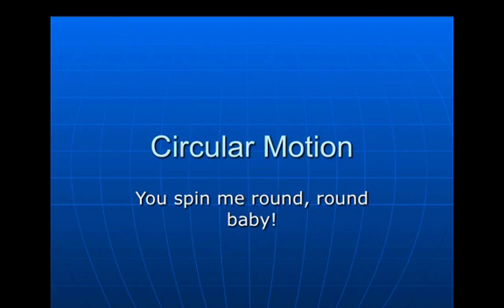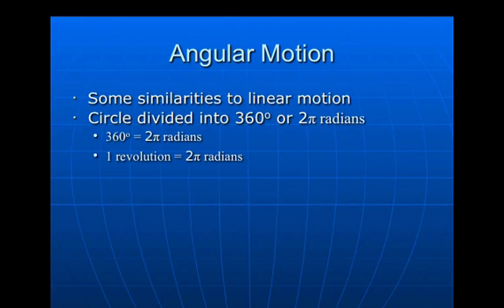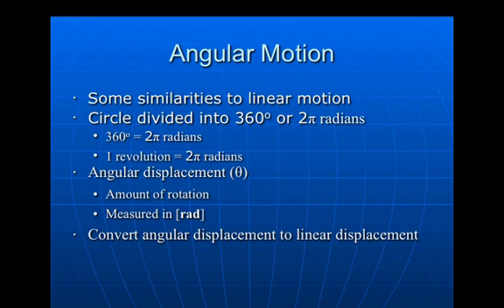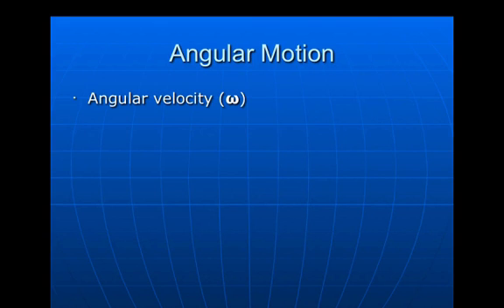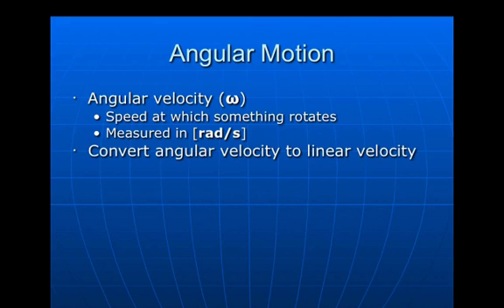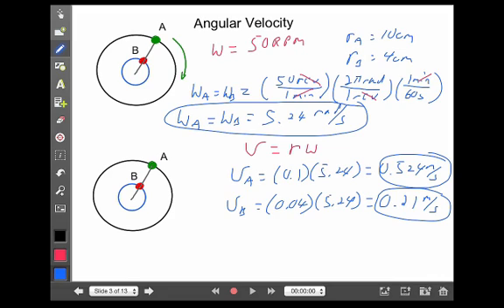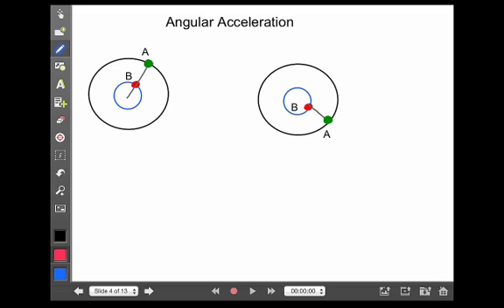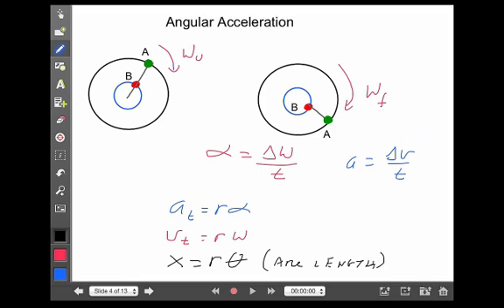Circular Lecture 1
Video lecture on angular motion, including angular displacement, velocity, and acceleration. (Note, at minute 6:30, it was pointed out to me that I correctly write that the linear displacement of A does not equal the linear displacement of B, but I accidentally say the words "angular displacement". All angular displacements on a rigid rotating circle are equal!)